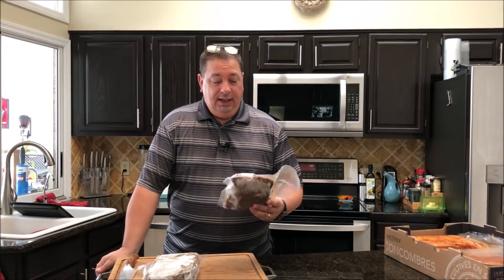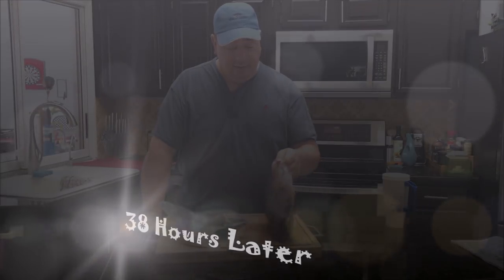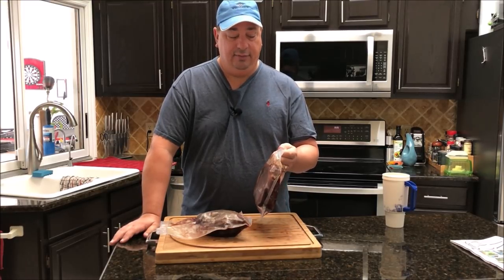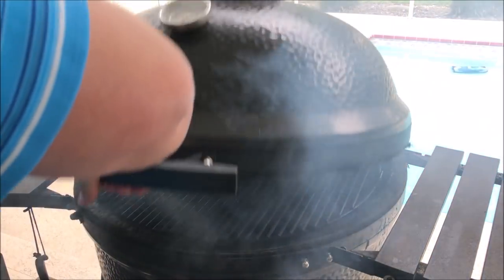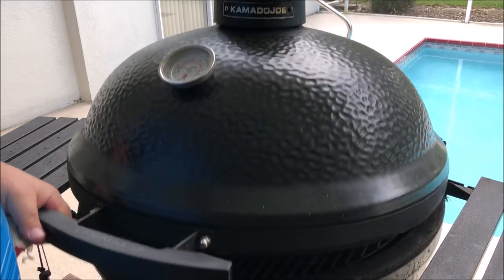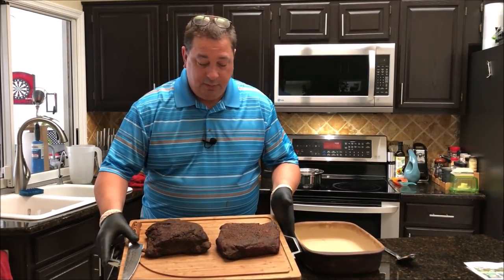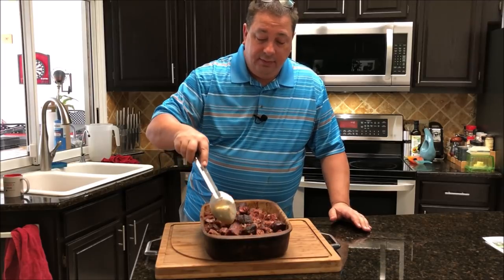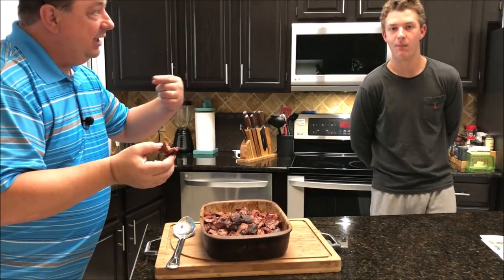Chuck Roast Burnt Ends AKA Poor Mans Burnt Ends Done Sous Vide Que!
Have you ever wondered if you could make burnt ends that were NOT cooked Well Done at over 200 degrees? Well, with Sous Vide you surely can! We cooked these chuck roasts at 134 for 38 hours and then gave them some smoke and sauce to make the BEST Burnt Ends Ever!